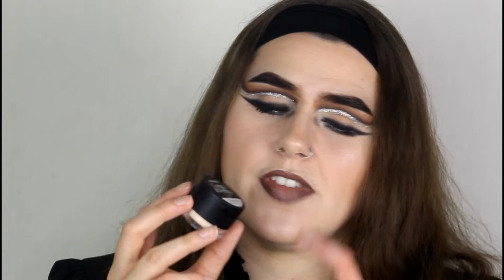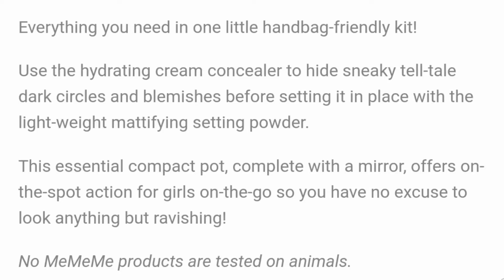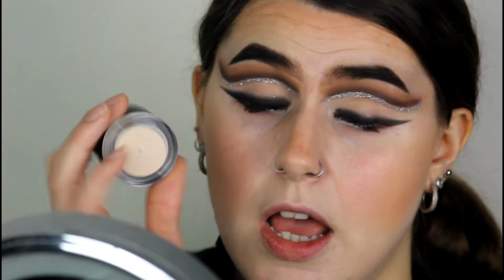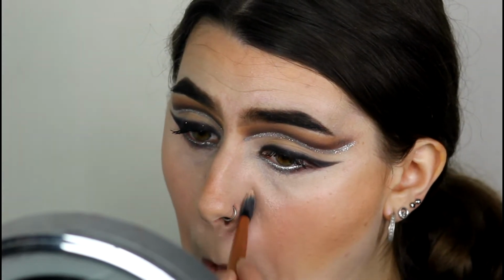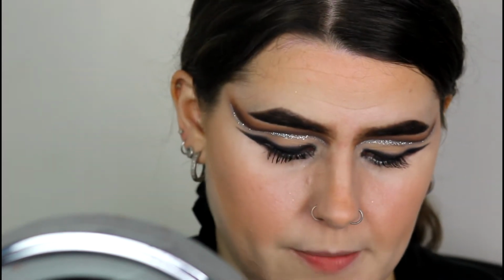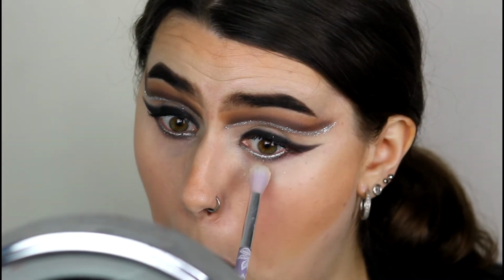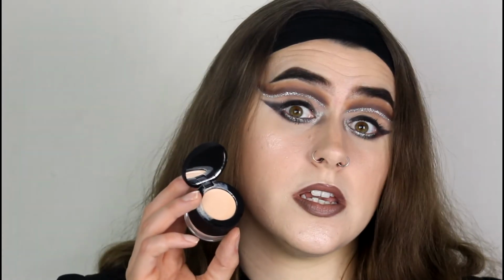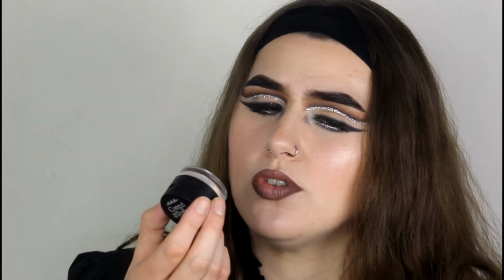testing the 2in1 mememe concealer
HI everyone this becky (blackheartbeauty14) this is me Testing The Mememe 2in1 Concealer nhope you enjoy it

Face: Revolution glow being dream face and body illuminating primer, EX1 invisiwear liquid foundation mixed with W7 beam me up and luminator in in volcano, b by Superdrug liquid blush in Coral for bronzer, Maybelline dream matte blush cream in 10 flirty pink, I heart Revolution scented baking powder in peach,

Eyes: elf bite-size eyeshadow palette in truffles, tanya burr loose glitter in sugar ice, 2 true wow colour for eyes in crystal quartz,

Lips:  Lottie London slay all day lipstick Ansell in hey babe and natural Collection lipstick in fig leaf

Eyebrows: Lottie London arch rival brow kit in medium and dark